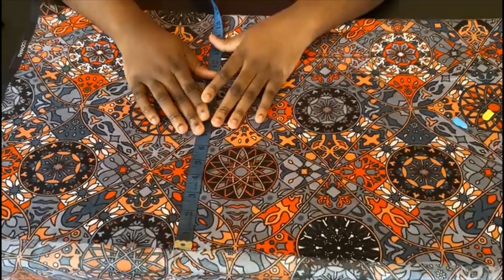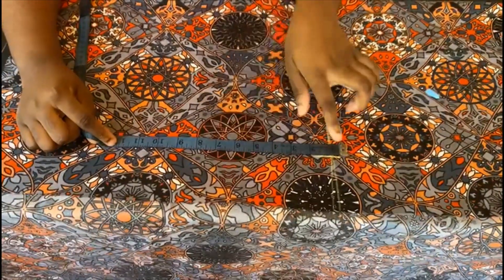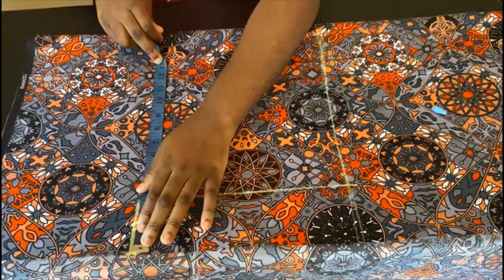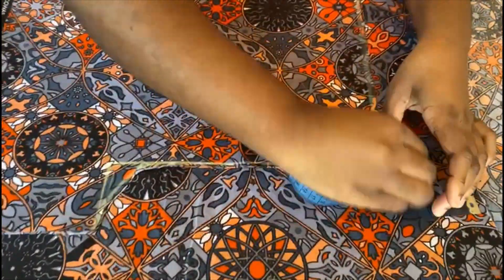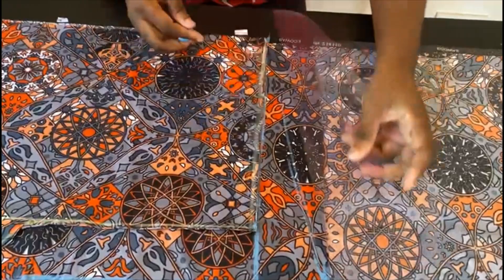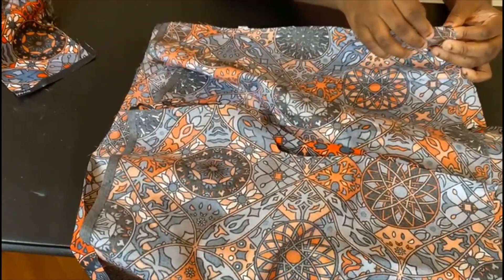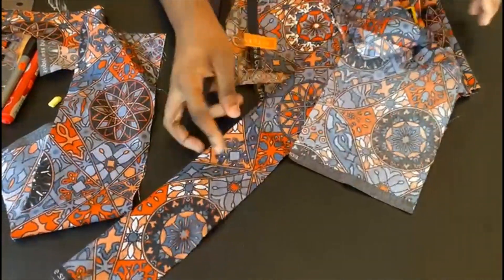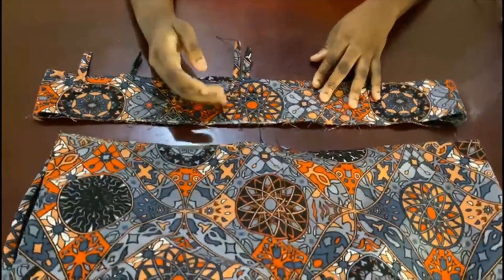how to make a paper bag waist shorts with belt